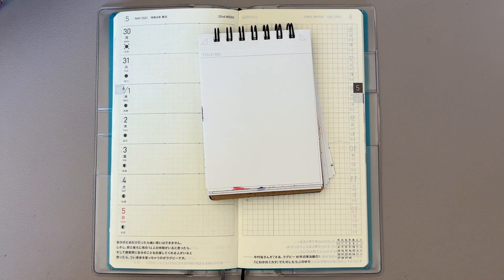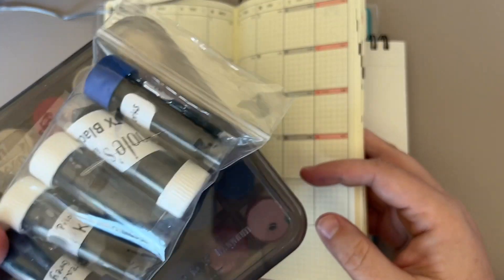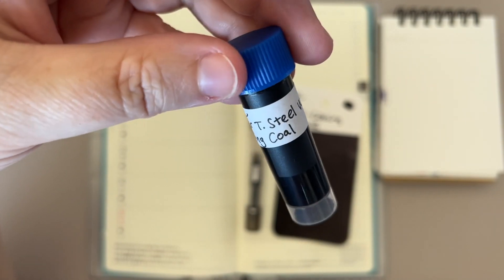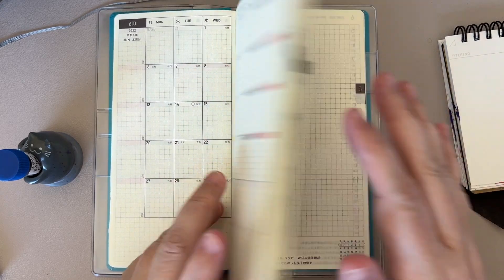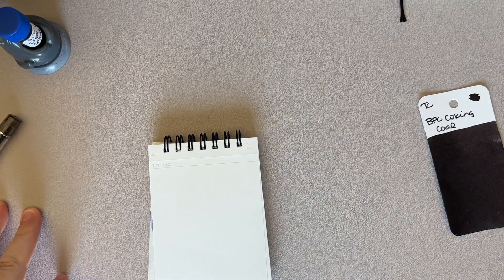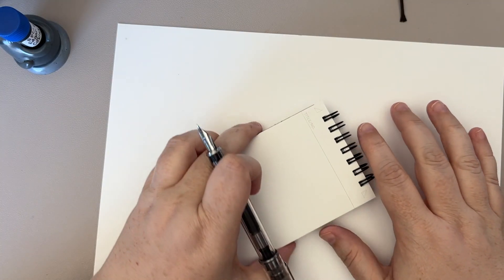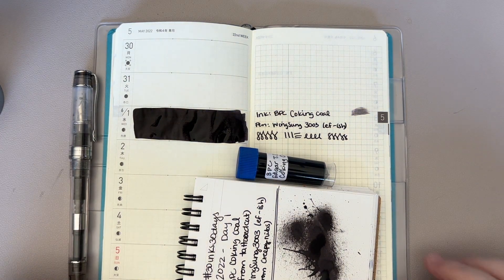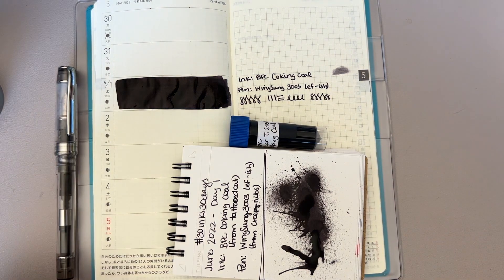30Inks30Days June 2022 // Day 1 - Birmingham Pen Co. Coking Coal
Welcome to another round of 30inks30days and penfriendappreciationmonth !!

Ink: Birmingham Pen Company Coking Coal from tattooedcat (currently in stock as of the posting of this video
Pen: Wing Sung 3003 (ef-ish) from creepynibs
Papers:  Hobonichi Weeks Sunny Blue, Maruman 185 Blank Notepad

Swatching Pen: Automatic Pen in size 3A.

✨ If you are participating in 30inks30days on youtube this month, let me know so I can link you!